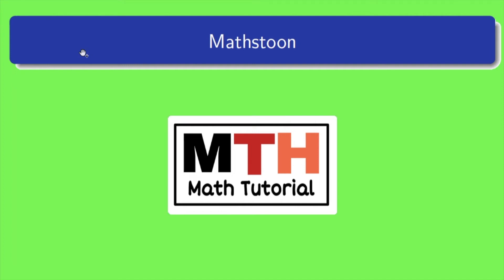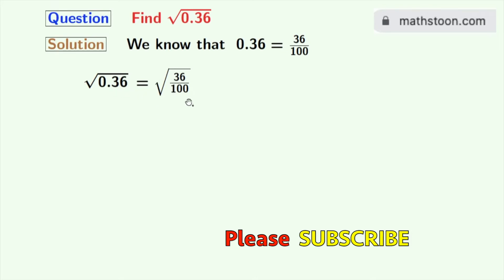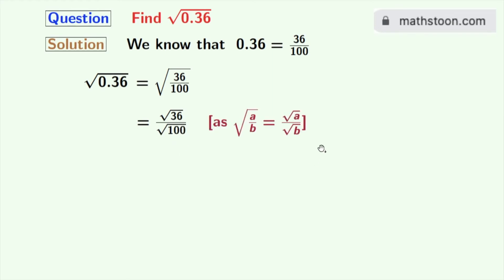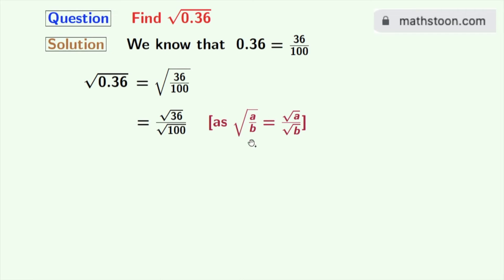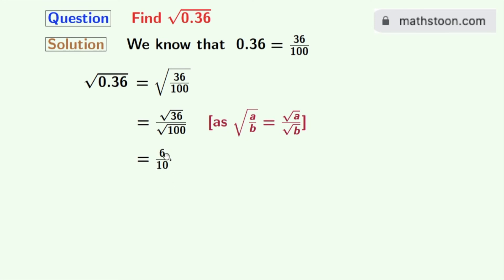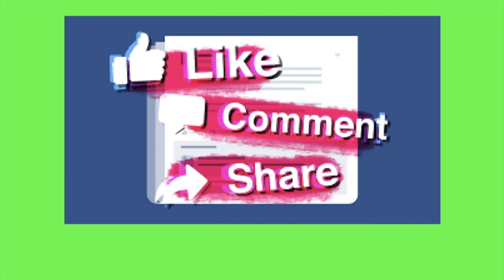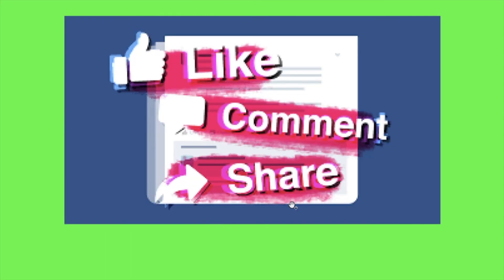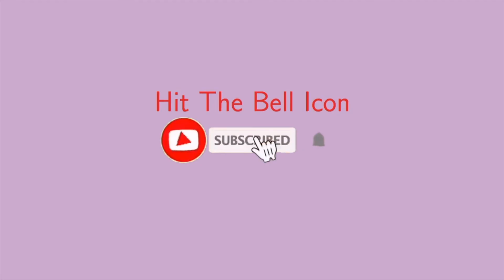Square root of 0.36